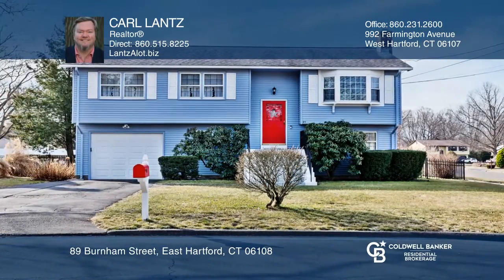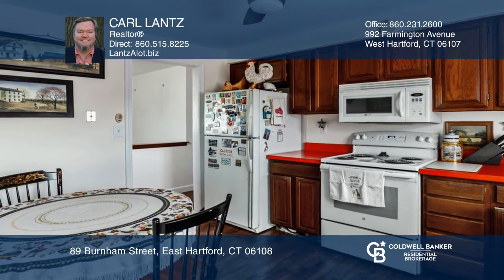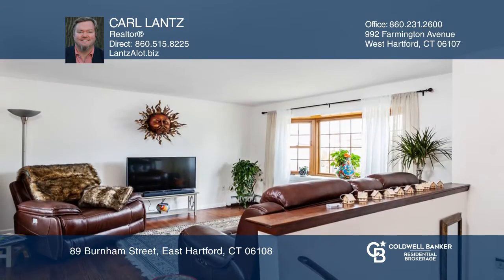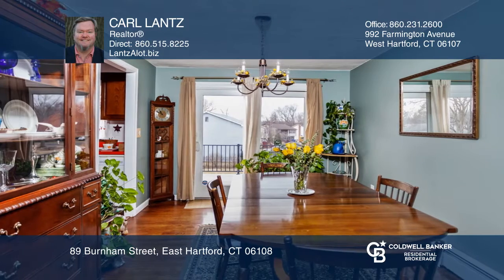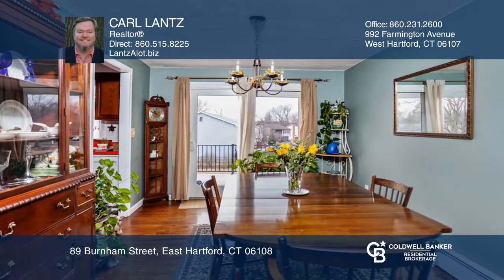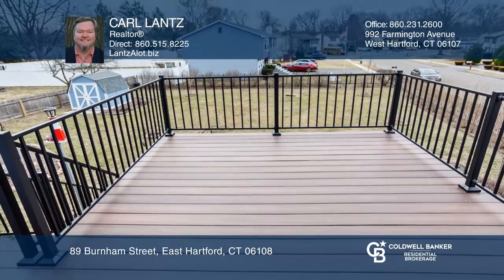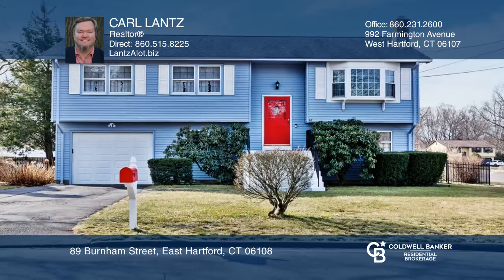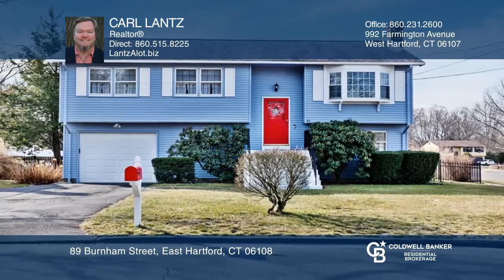89 Burnham Street East Hartford, CT | ColdwellBankerHomes.com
89 Burnham Street, East Hartford, CT

Spacious raised ranch with many updates. The large eat-in kitchen has a new stove. The dining room has a slider to a gorgeous composite deck with access to the backyard. A cozy living room is full of light with a sunny picture window! Three bedrooms on main floor and a beautiful remodeled full bath,